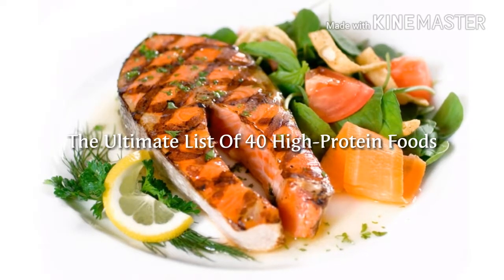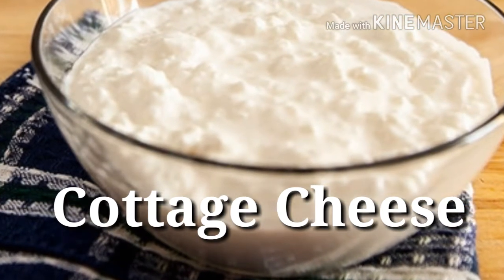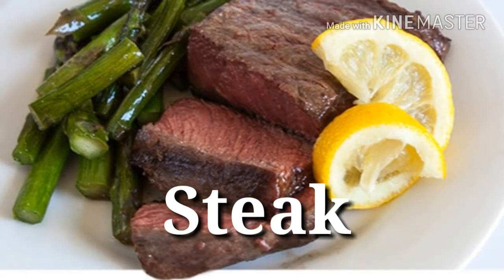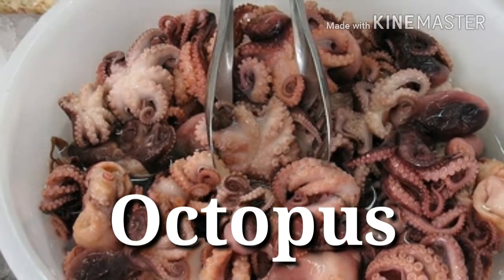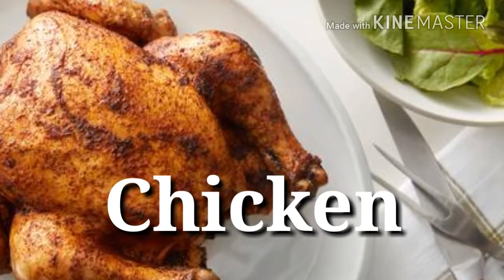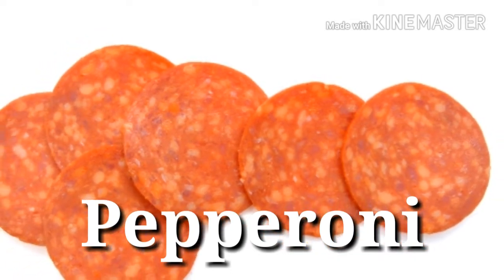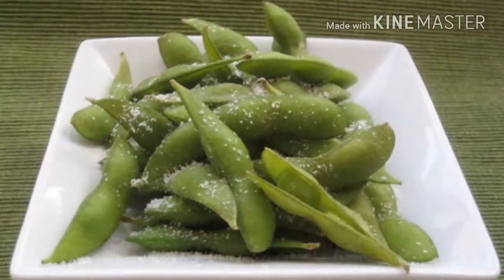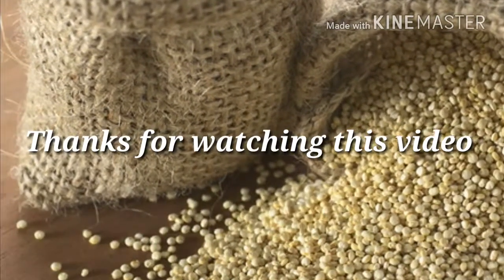The Ultimate List Of 40 High-Protein Foods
Hi friends , Today We Talk About

Let us count the reasons we're obsessed with protein. For one, you need enough of this benevolent macronutrient to build and repair muscle. It also plays a role in revving fat-burning metabolism and reducing the hunger pangs that can lead to an attack on the vending machine. Additionally, protein works to slow the release of carbohydrates into your bloodstream, which can prevent the sudden spikes in blood sugar that are thought to encourage fat storage and sagging energy levels.

Physique-minded individuals should seek out at least 1 g of protein for each pound of body weight to maintain and build muscle. To reach this lofty amount, however, you'll need to make sure your grocery cart is filled with a variety of high-protein fare. Unfortunately, today's supermarkets are flooded with processed foods that can quickly threaten your fitness gains.

That's why we thought it was about time to roll our editorial cart through the major supermarket sections to help you find the biggest protein wallop for your buck. That way you can load your trunk with the necessary building blocks for a body more chiselled than a Roman sculpture.

Check out our top 40 items to put on your protein-friendly grocery list!

High-Protein Dairy And Eggs

1. Greek Yogurt

Protein Power: 23 g per 8 oz. serving

Made by straining away the liquid, deliciously thick Greek-style yogurts contain about twice as much protein as regular versions. You'll also reap the rewards of gut-friendly probiotic bacteria and bone-building calcium.

2. Cottage Cheese

Protein Power: 14 g per 1/2 cup serving

This curd-riddled cheese product is laced with casein protein—a slow-digesting protein that supplies your growing muscles with a steady supply of vital amino acids. Think of it as the MVP of snack time, especially before bedtime.

3. Swiss Cheese

Protein Power: 8 g per 1 oz. serving

Ounce for ounce, Swiss cheese provides more protein than other commonly available varieties in the supermarket, making it a muscle-friendly option for your sandwiches and burgers.

4. Eggs

Protein Power: 6 g per 1 large egg

These white orbs are near-perfect muscle food. That's because the biological value—a measure of how much protein from the food can be incorporated into proteins in the body—of an egg is higher than that of nearly any other item in the grocery store. The biological value is largely dictated by the amount of essential amino acids a food possesses, and the humble egg has these in spades.

5. Milk, 2%

Protein Power: 8 g per 1 cup serving

Moo juice remains a reliable source of top-notch protein with a biological value just shy of that found in an egg. But why try to chug watery, flavorless skim milk when you can still enjoy the richer taste of 2 percent without breaking the fat bank. Besides, the extra fat will help you absorb the fat-soluble nutrients like vitamin D present in the great white.

6. Whey Protein

Protein Power: 24 g per scoop, on average

Whey protein is one of the cleanest, fastest-digesting proteins on the market. It’s the pefect addition to any fat-loss or muscle-building diet. Whey protein is low-calorie, fast-digesting, and perfect to take immediately after a workout, first thing in the morning, or even alongside low-protein meals!

7. Steak (Top Or Bottom Round)

Protein Power: 23 g per 3 oz. serving

These leaner cuts of steak provide a fantastic 1 g of protein for every 7 calories; rib eye, on the other hand, delivers roughly 1 g of protein for every 11 calories. Plus, round steak is considered one of the more economical cuts.

8. Ground Beef (95% Lean)

Protein Power: 18 g per 3 oz. serving

Using 90 percent ground beef provides just the right amount of fat so your burgers and meatloaf won't taste like cardboard. Beyond a payload of protein, this red meat is also a good source of the almighty creatine.

9. Pork Chops (Boneless)

Protein Power: 26 g per 3 oz. serving

The bounty of muscle-sculpting protein in easy-to-prepare pork chops gives you more than enough of an excuse to pig out on them.

10. Chicken Breast (Boneless And Skinless)

Protein Power: 24 g per 3 oz. serving

This bodybuilding staple delivers more protein than other poultry cuts, which is why it should remain a constant presence in your shopping cart.

11. Turkey Breast

As with chicken, this big bird can flood your muscles with a wallop of protein.

High-Protein Seafood

12. Yellowfin Tuna

Protein Power: 25 g per 3 oz. serving

This meaty swimmer delivers a boatload of easily digested, premium-quality protein. You'll also benefit from the healthy amount of B vitamins and the potent antioxidant selenium in its flesh.

13. Halibut

Among white flesh species, halibut reigns supreme when it comes to the protein you need to build muscle like a champ. Each 3-oz. serving also has a mere 2 g of f